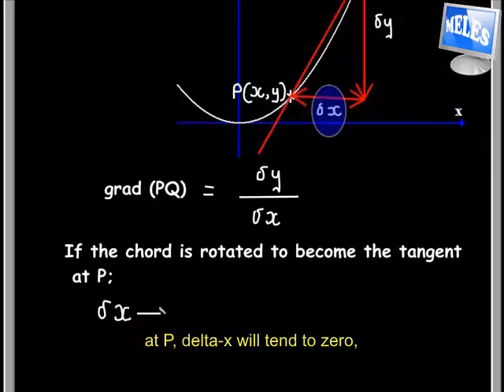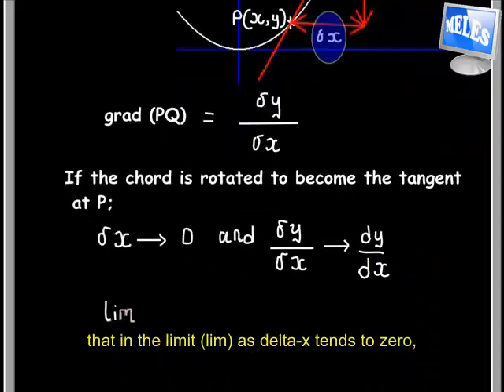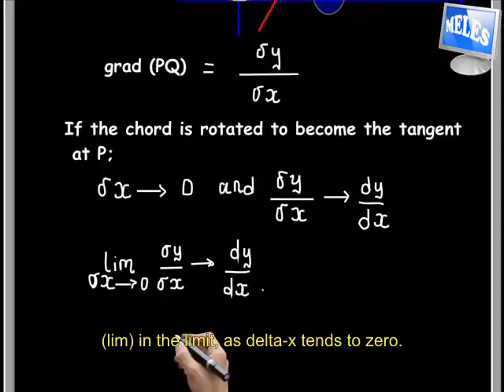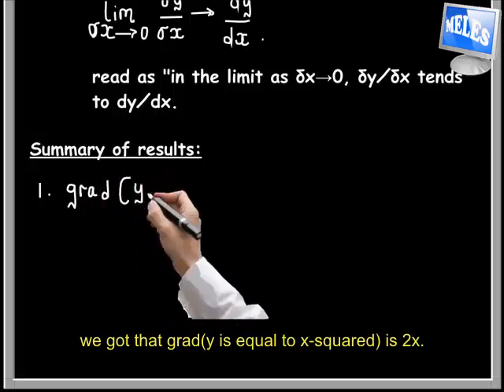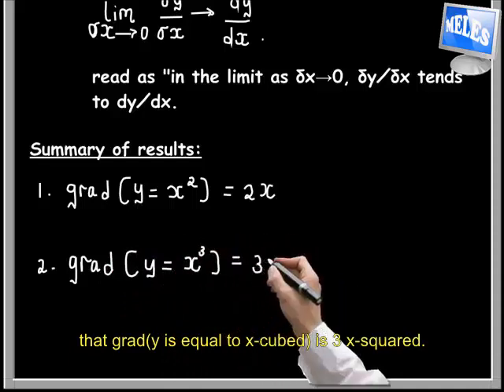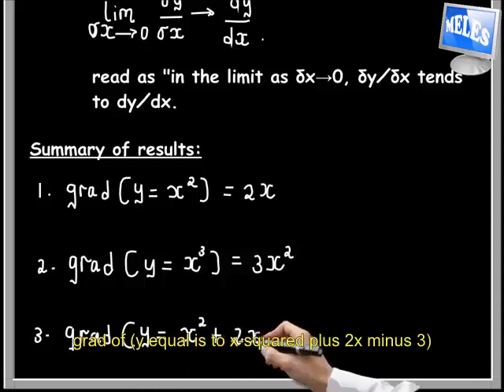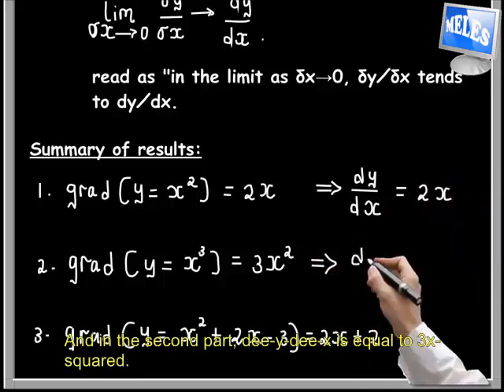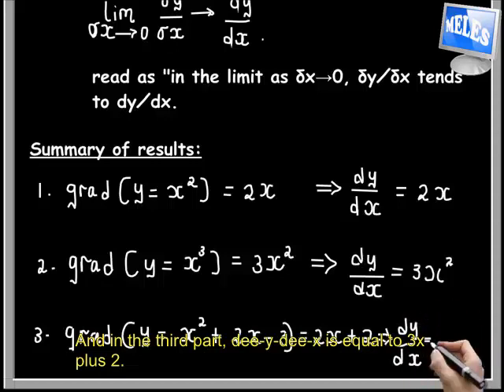TUTORIAL-8: Introducing the dy/dx notation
We now phase out grad(y) and replace it with its rightful notation "dy/dx".